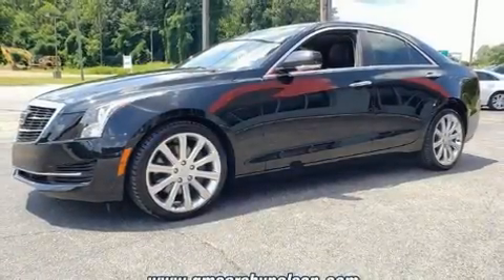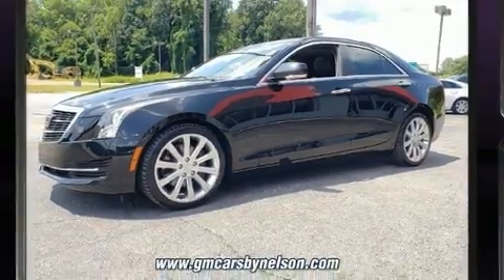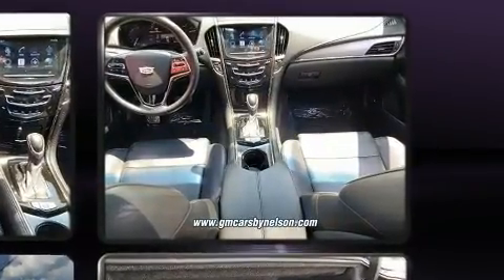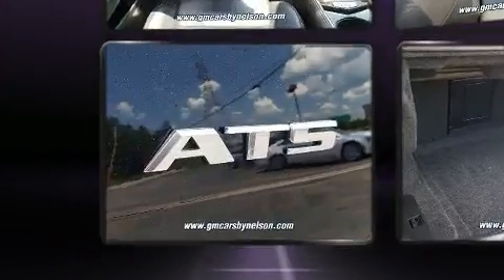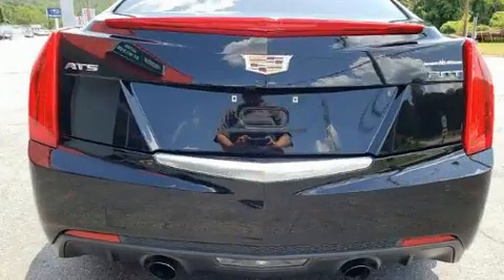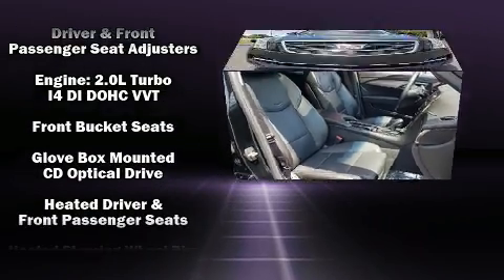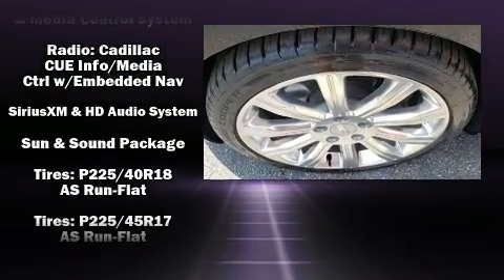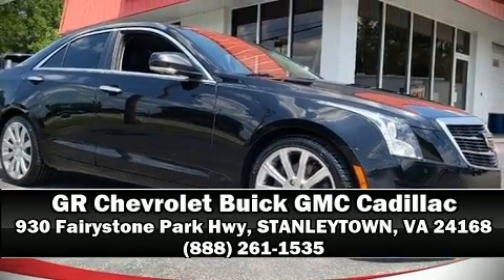2016 CADILLAC ATS 2.0L Turbo Luxury Collection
The 2016 CADILLAC ATS. This 4 door, 5 passenger sedan still has fewer than 30,000 miles! Smooth gearshifts are achieved thanks to the 2 liter 4 cylinder engine, and for added security, dynamic Stability Control supplements the drivetrain. Turbocharger technology provides forced air induction, enhancing performance while preserving fuel economy. A wealth of standard features means that you no longer have to sacrifice. Like power windows, mirrors, and seats, delay-off headlights, front and rear reading lights, a trip computer, an outside temperature display, automatic dimming door mirrors, cruise control, and leather upholstery. For drivers who enjoy the natural environment, a power moon roof allows an infusion of fresh air. Audio features include a CD player with MP3 capability, steering wheel mounted audio controls, and 10 speakers, providing excellent sound throughout the cabin. Safety equipment has been integrated throughout, including: dual front impact airbags with occupant sensing airbag, head curtain airbags, traction control, brake assist, a panic alarm, onStar, and 4 wheel disc brakes with ABS. This car was designed with safety in mind, allowing you to drive with even greater assurance. Our team is professional, and we offer a no-pressure environment. They'll work with you to find the right vehicle at a price you can afford. Stop by our dealership or give us a call for more information.